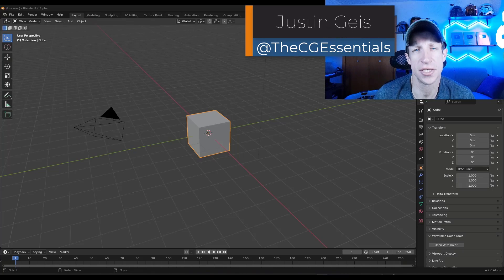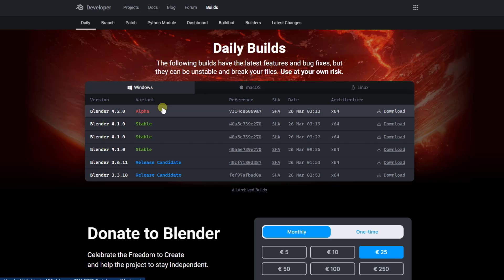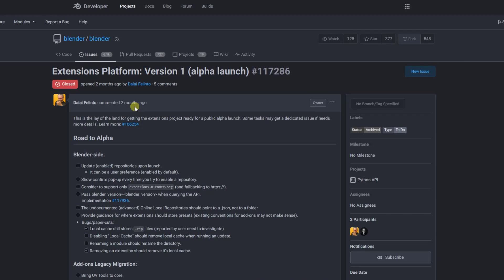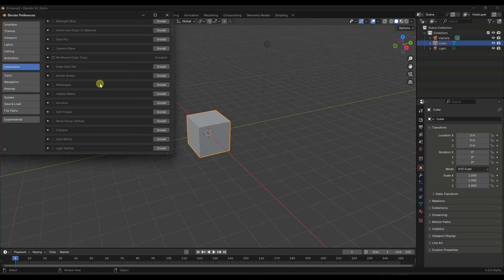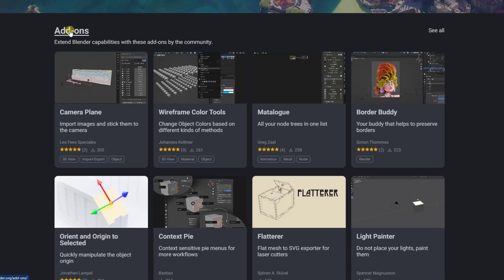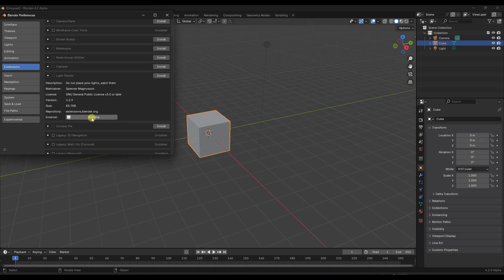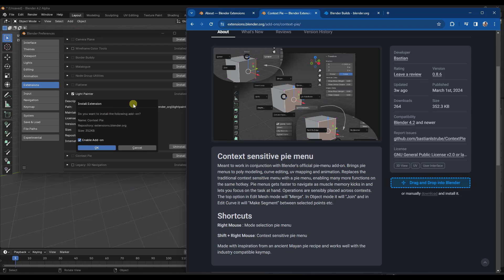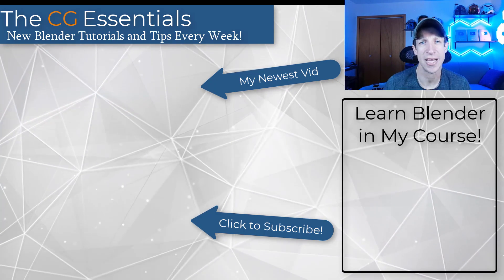The Blender FREE Extension Store is Here! (Free Add-Ons for ALL!)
In this video, we check out the free and open source add-on store coming from the Blender Foundation!

DOWNLOAD BLENDER 4.2 ALPHA (*Note - this is an alpha version, meaning it's still unstable. Do not use with files that are important/not backed up

TIMESTAMPS
0:00 - Introduction
0:11 - How to find the Extension Store
0:50 - Downloading Blender 4.2 Alpha
1:30 - How to enable extensions in Blender 4.2
3:03 - Installing extensions with the built-in tools
4:18 - The Blender extension store
6:13 - Installing with drag and drop